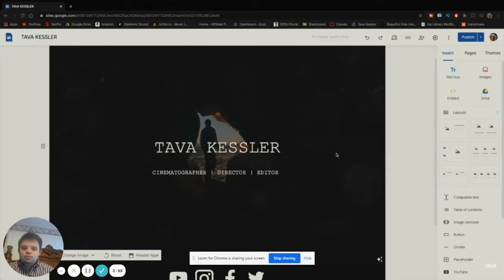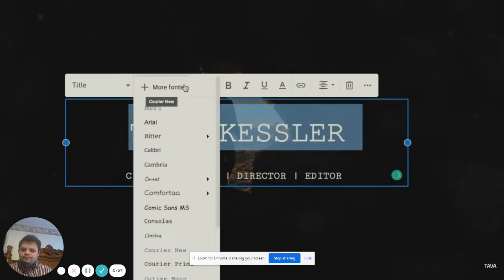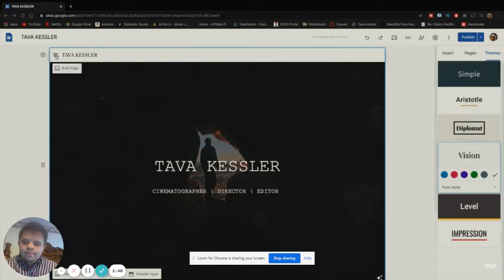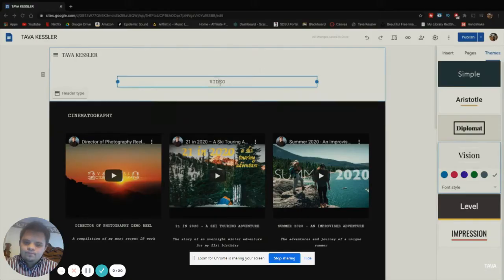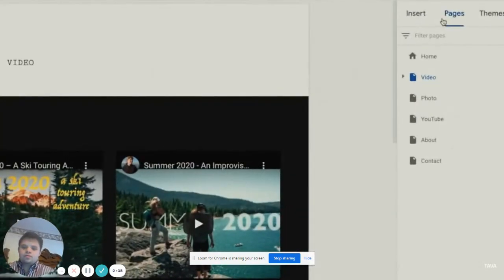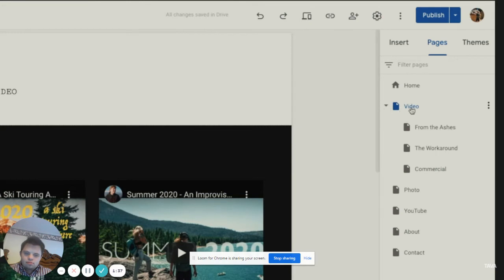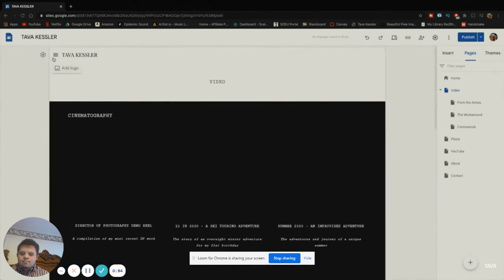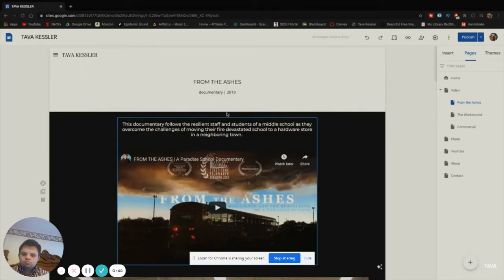59 Google Sites Refresh 2021 Free, Professional & Better Die Cuts Videos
please Watching ideas making this year  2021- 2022 ?